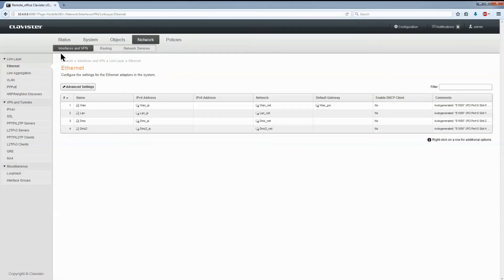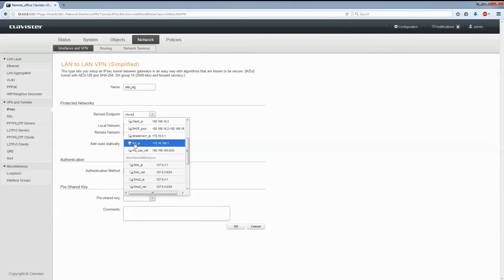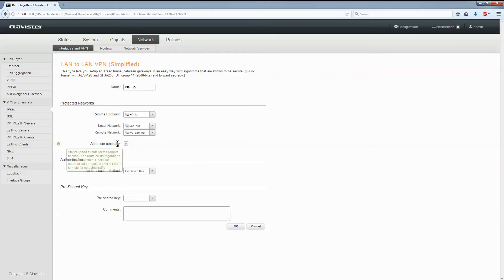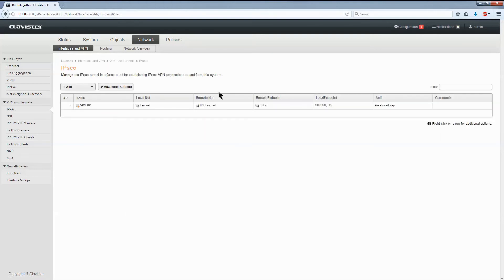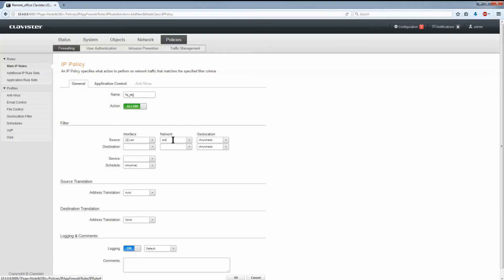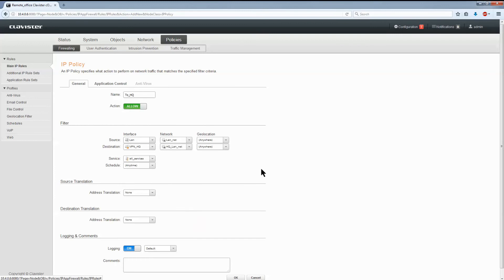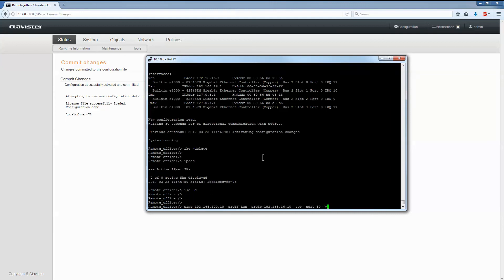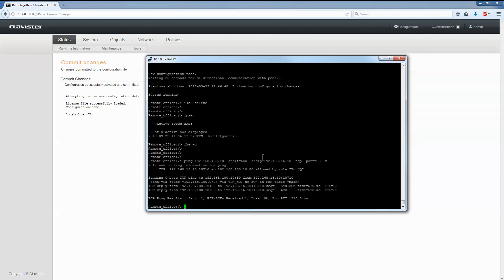How-Tos: Simple Lan-to-Lan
How to use the Clavister VPN wizard.

Learn how to get the most out of your Clavister equipment.